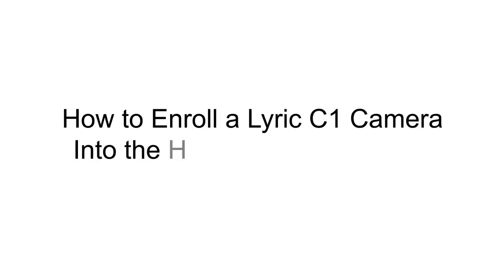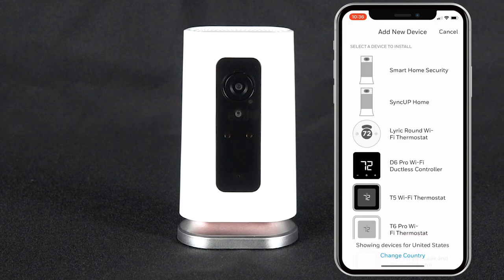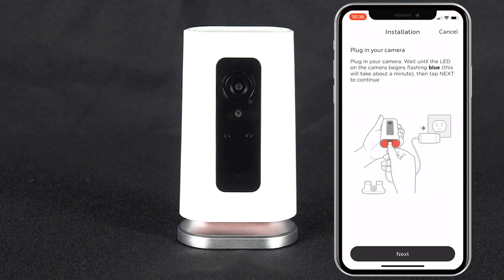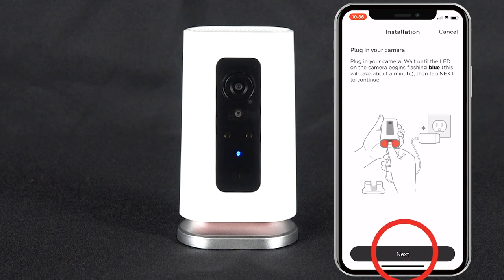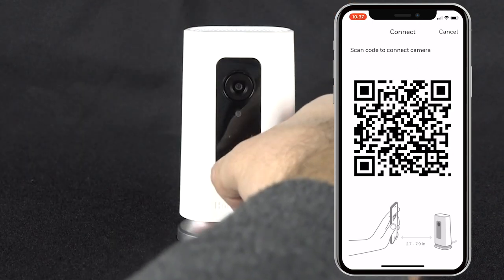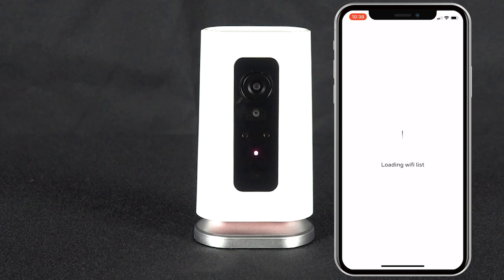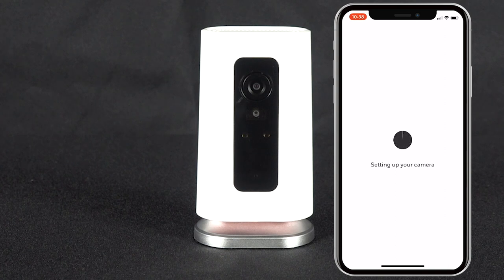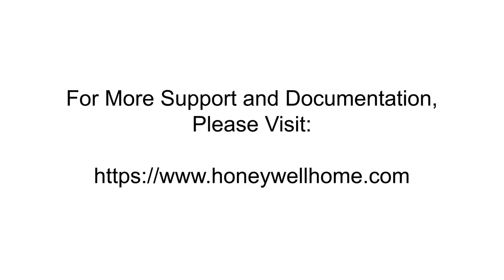Setting Up the C1 Camera Through The Honeywell Home App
This video covers setting up the C1 camera through the Honeywell Home app. Once enrolled, you can stream live video, and receive notifications based on motion, or sound.